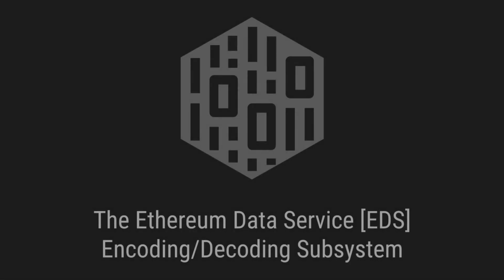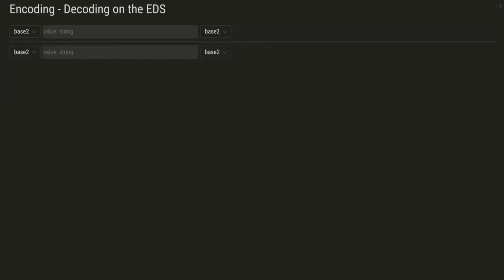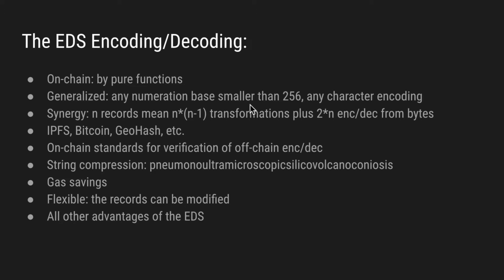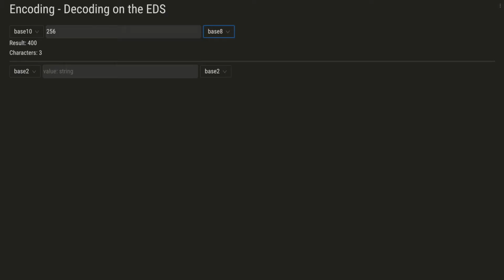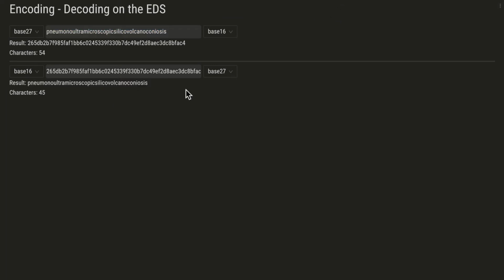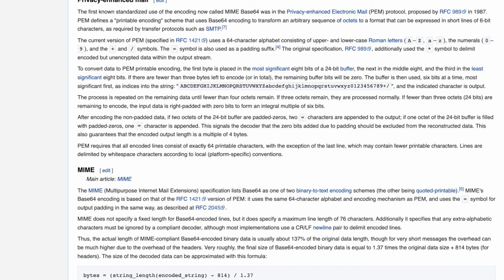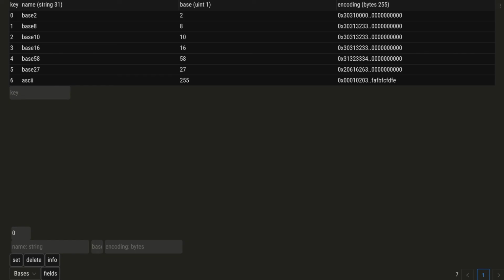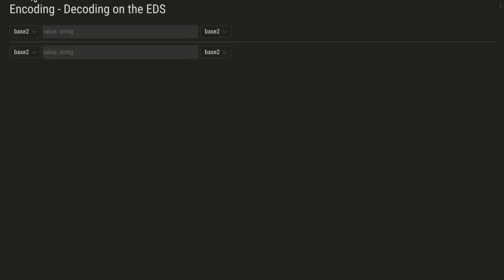Trusted standards: Encoding/Decoding Subsystem on the Ethereum Data Service